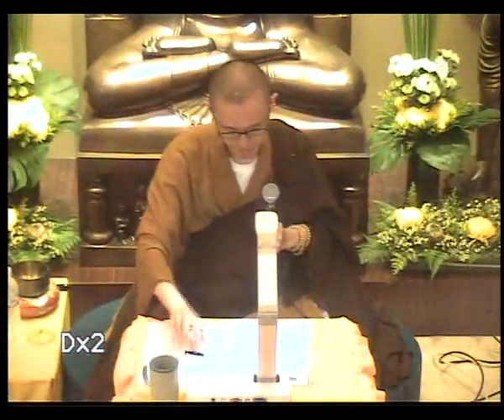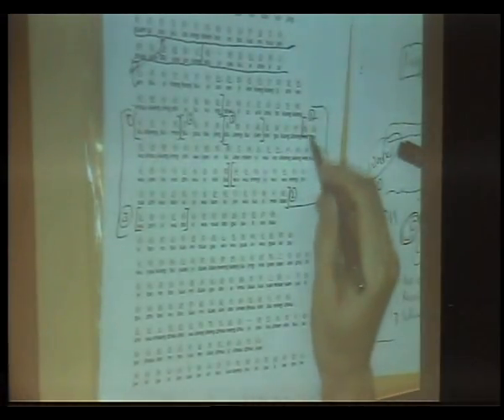Heart Sutra Workshop Lesson 5 by Ven Chuan Guan